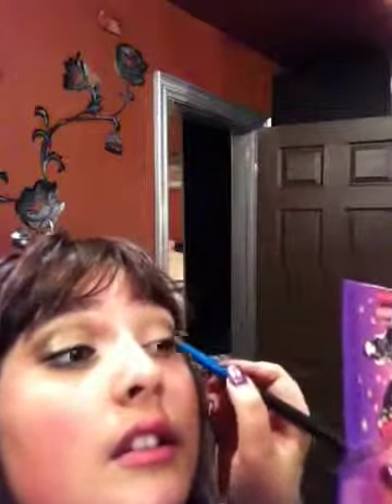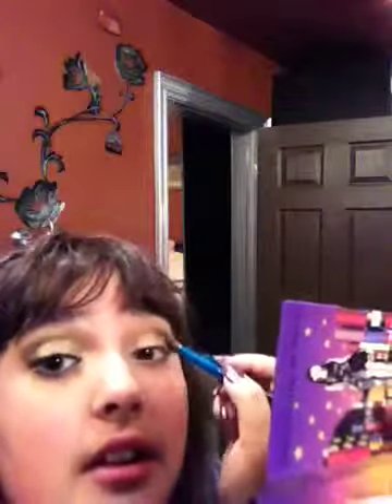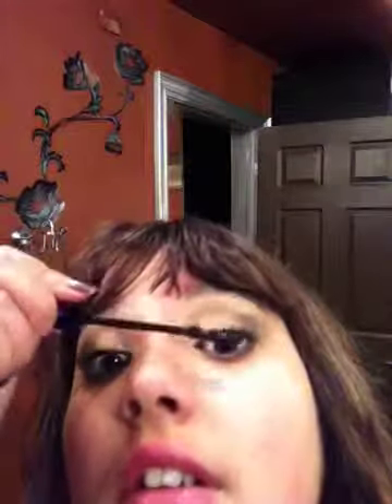Starry Christmas Look part 2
Yayyy!